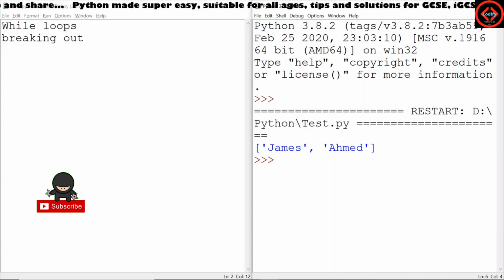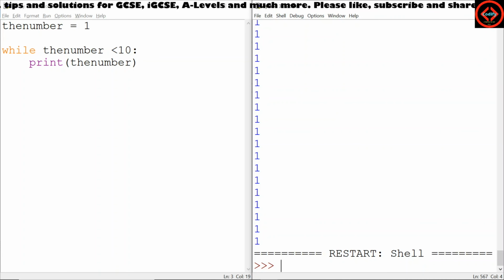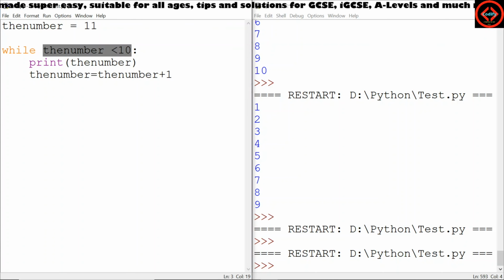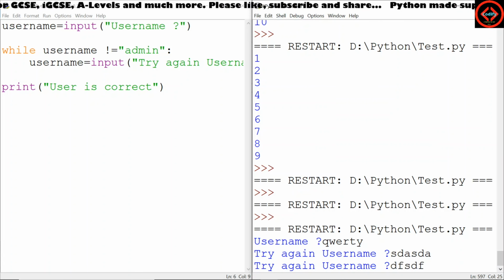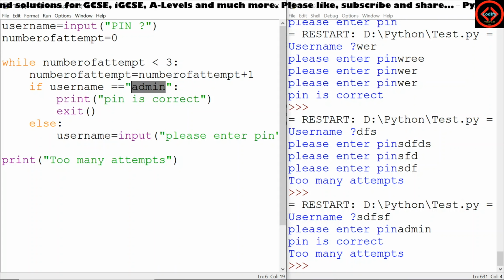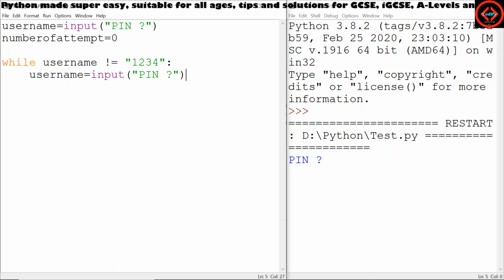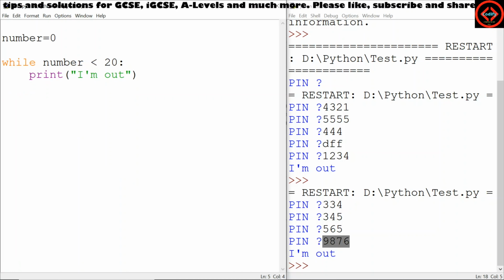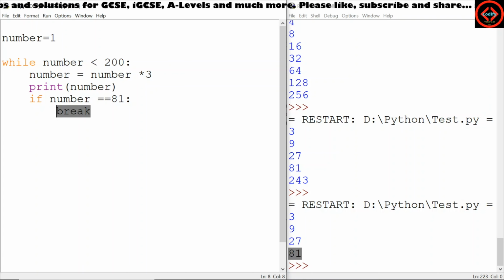Made Easy: How to use While Loops in Python programming?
Best Python Tutorial on the net! Walks you through how to use While Loops in Python and how to break out of the loop. It goes into the details of nested while loops and nested if statements. It's a fun, easy to follow Tutorial suitable for all ages, whether in Education or Industry.